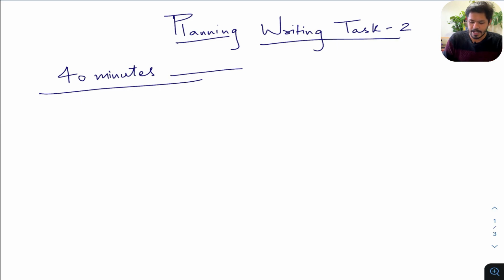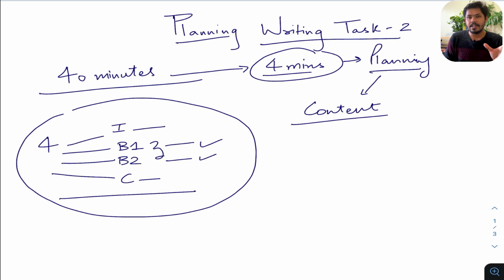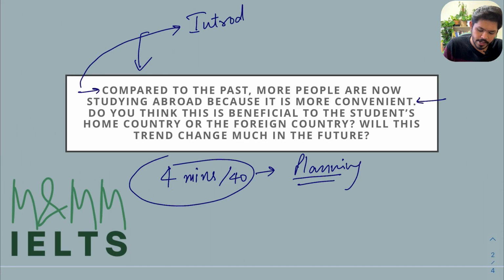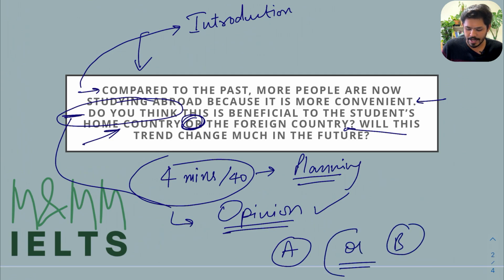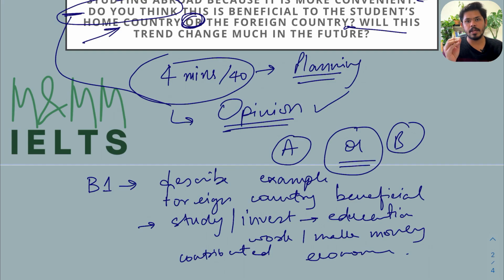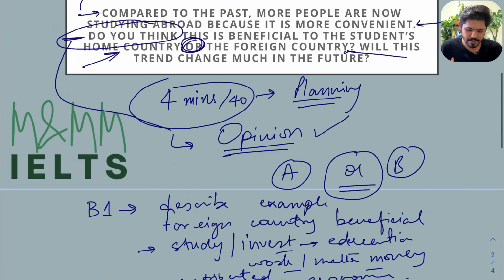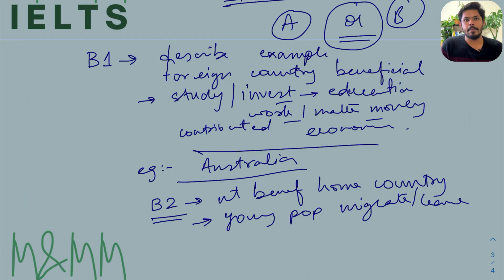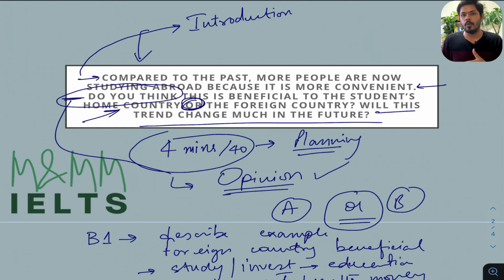How To Plan IELTS Essay Writing | Tips For The Best Essay Writing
In this video, we have shared how to plan an IELTS Essay Writing, which is task 2 of the IELTS exam. Watch this video until the end to understand the complete method.